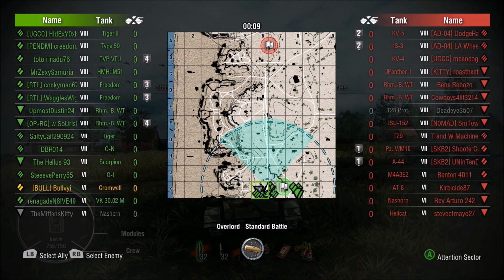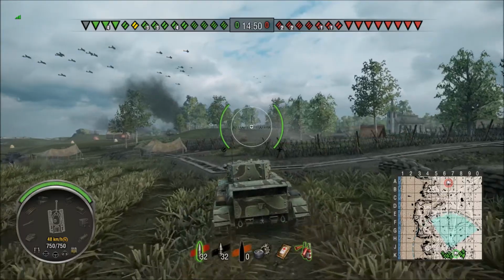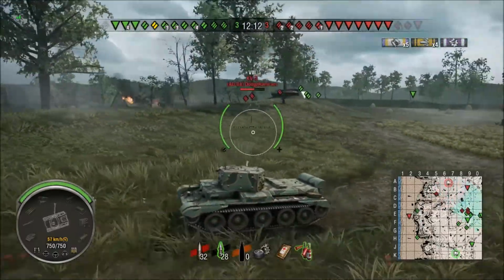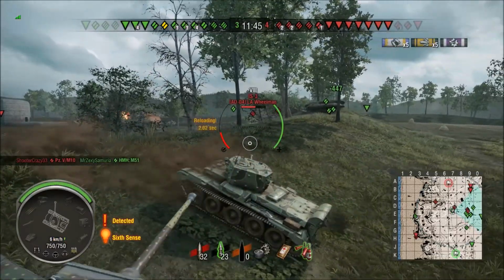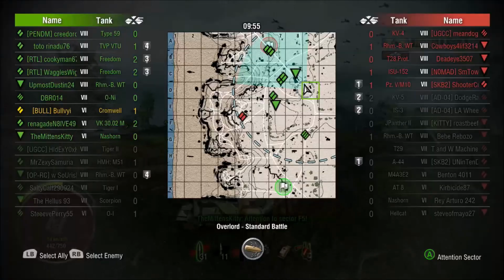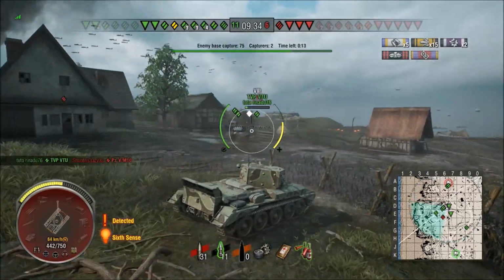The Cromwell Knows No Fear! (World Of Tanks Console)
If you like my content you will be sure to love these as well!

You Tube